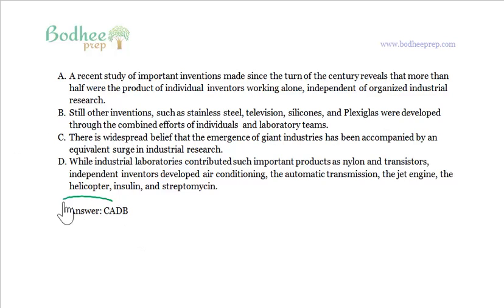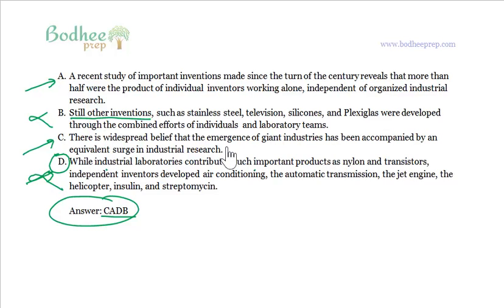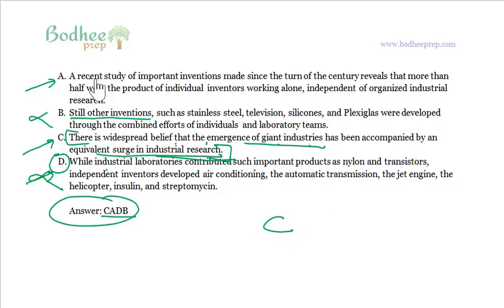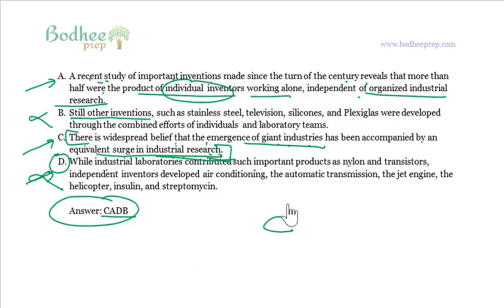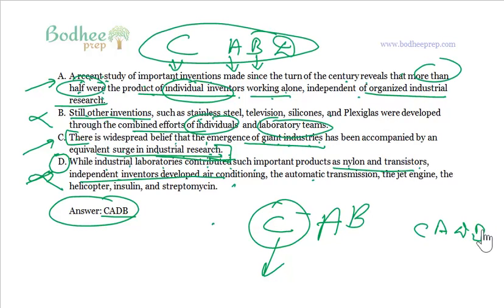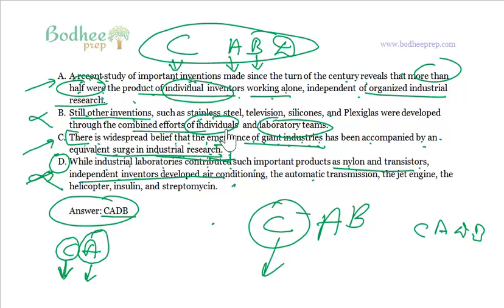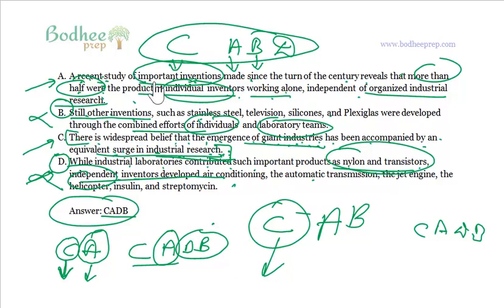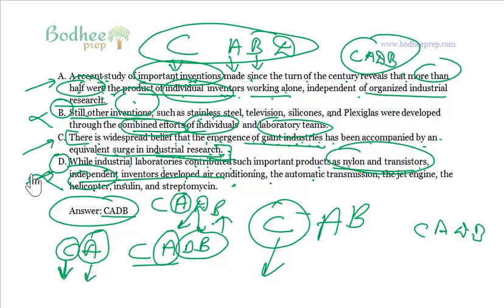CAT Parajumbles (Practice Question)-45